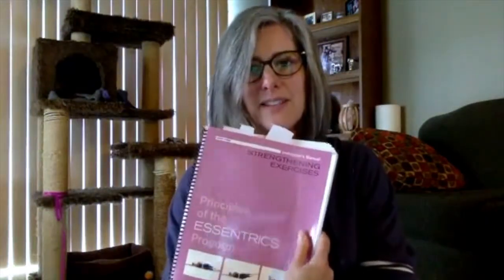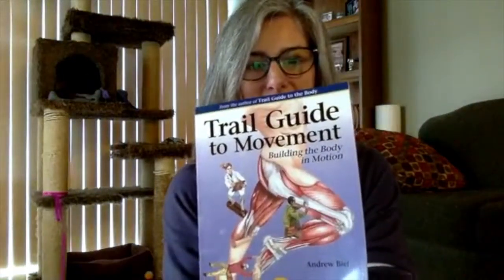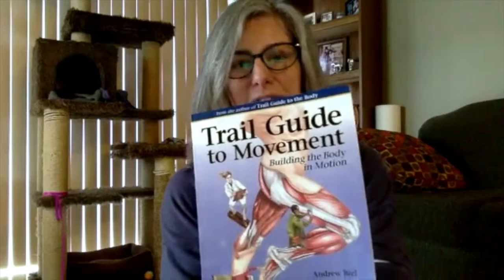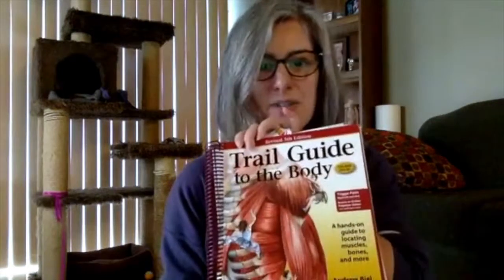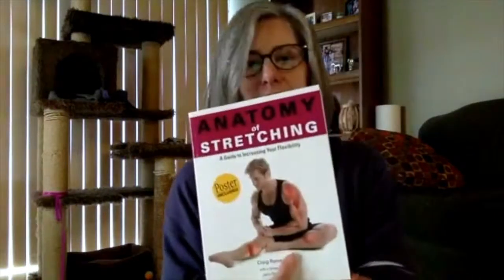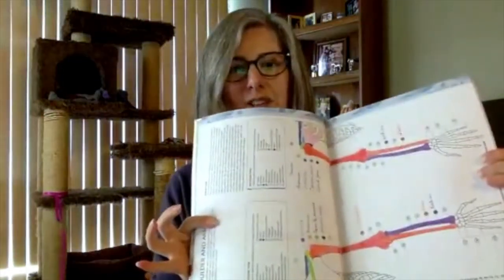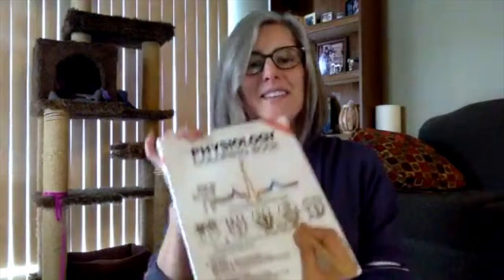Nancy Shimmy ~ Essentrics®️ Workout Instructor Level 4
Classical Stretch / Essentrics was created by Miranda Esmonde-White.  It's all about movement.  It leaves you feeling younger, stronger, and lighter all at once.

Becoming an Essentrics Instructor takes time and dedication.  You need to study human body anatomy and physiology.  And practice, practice, practice.

Here are some of my amazing books that I use for my studies.

Nancy Shimmy